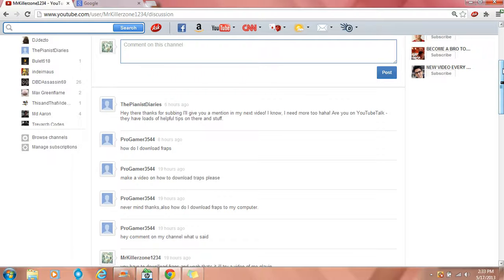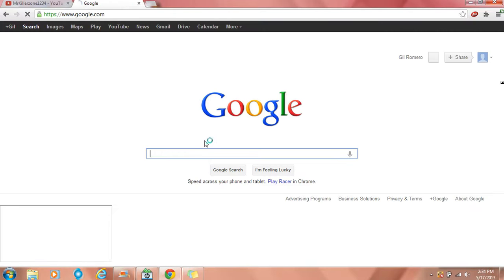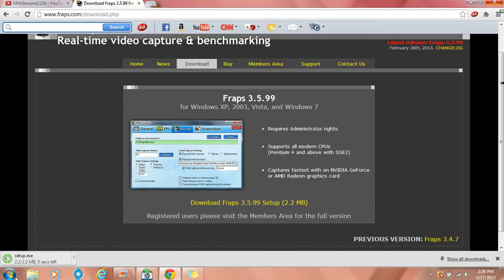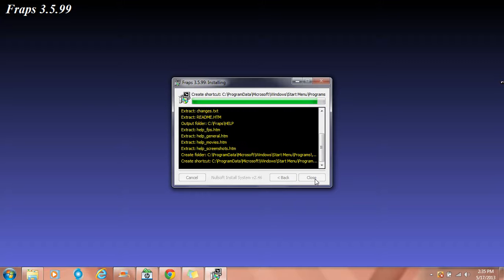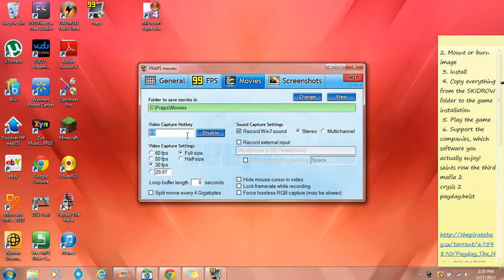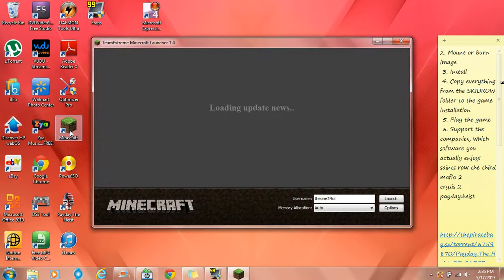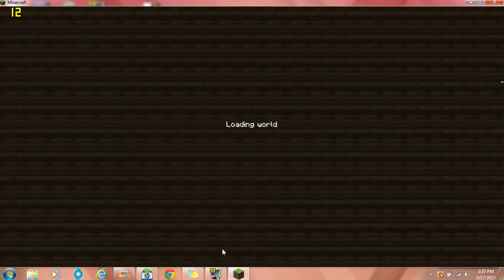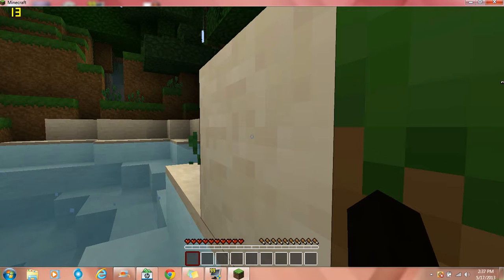How to download fraps to record minecraft gameplay or other games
hello people of youtube today i made a video for progamer to help of how to download fraps and how to install